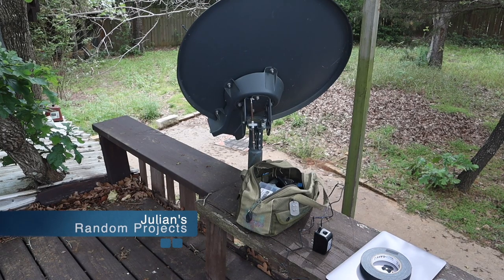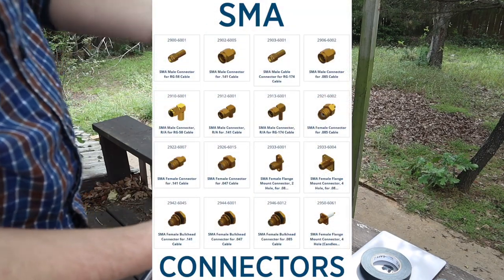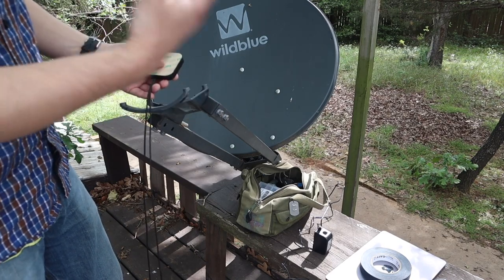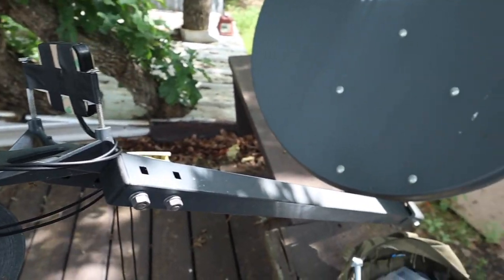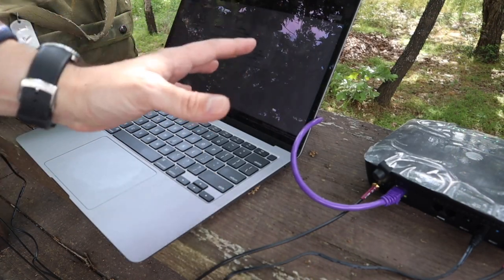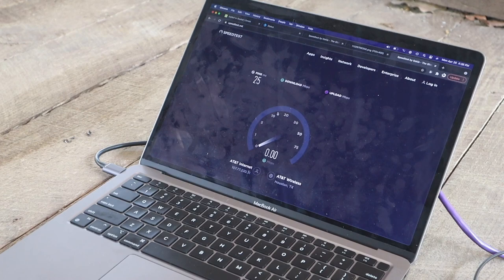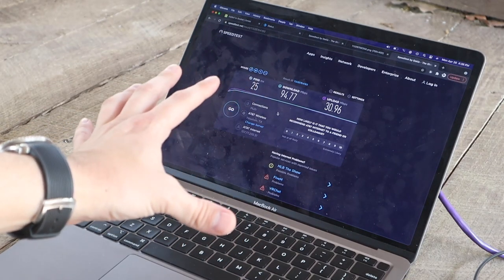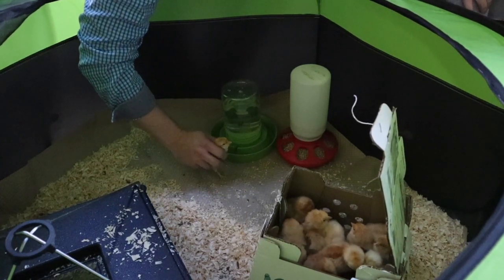Faster Internet From Trash - DIY LTE Antenna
My favorite LTE hotspot
Simple pre-made outdoor antenna
$16 antenna from Amazon

Upcycle, recycle, whatever you call it. Come along to see if we can take some trash and turn it into a strong DIY 4G LTE antenna.